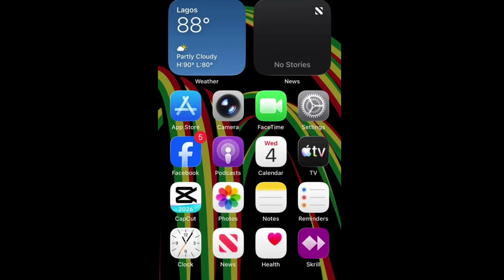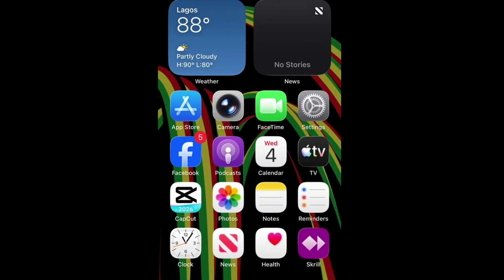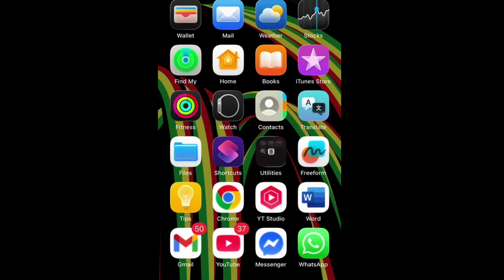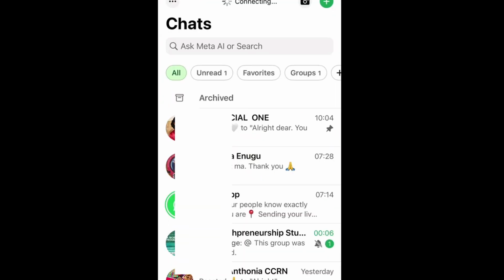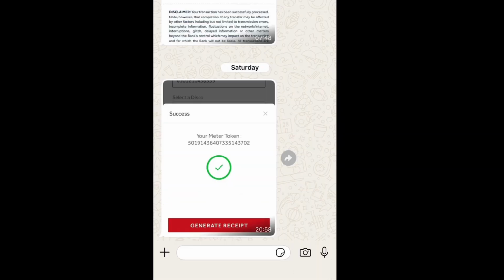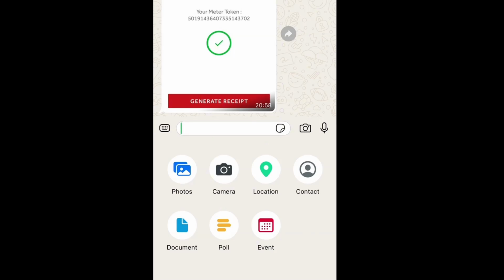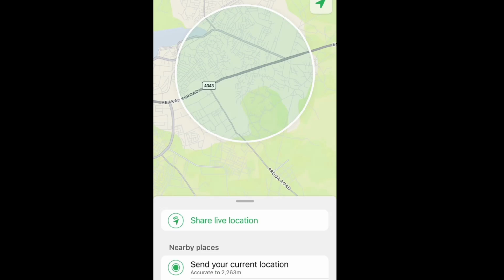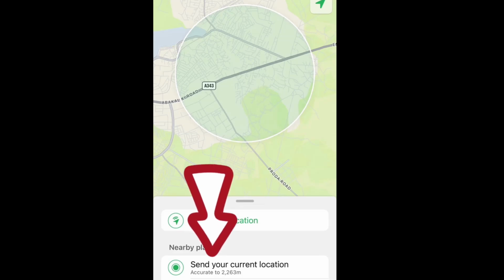How to Share Your Live Location to Someone on WhatsApp Using iPhone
In this tutorial, you will learn how to share your live location to someone on WhatsApp using iPhone. If you are going to somewhere you are not sure of the security status, you can share your live location with your friend or family member. This is important as that will help them to track your exact location if anything does not go as planned. It is a safety measure. So, learn how to send your location to your loved ones on  WhatsApp.